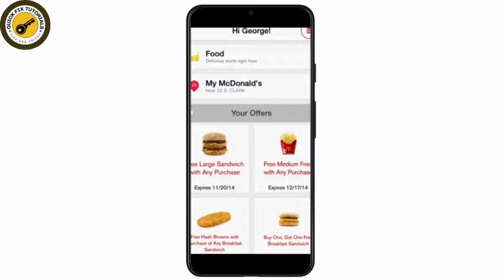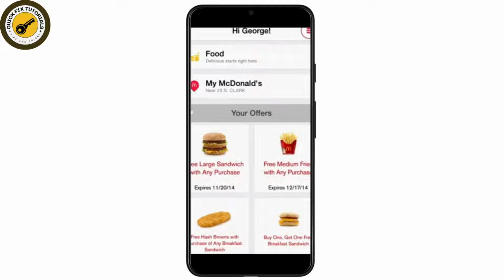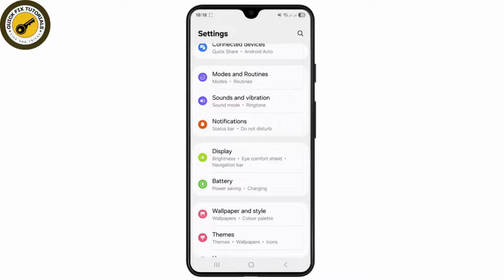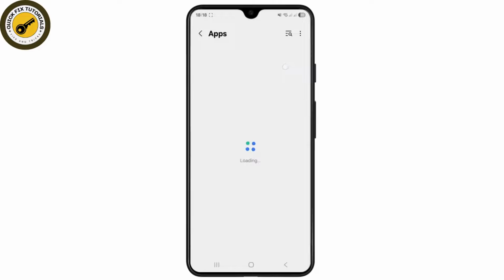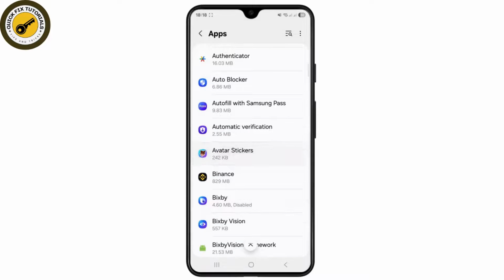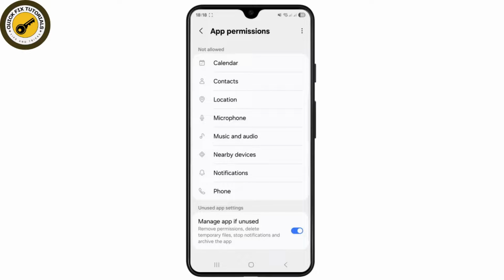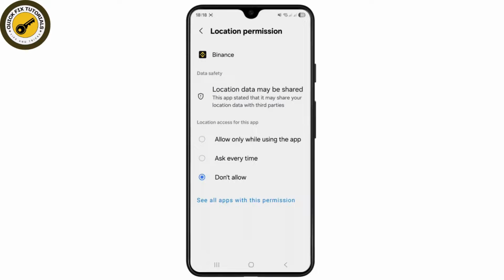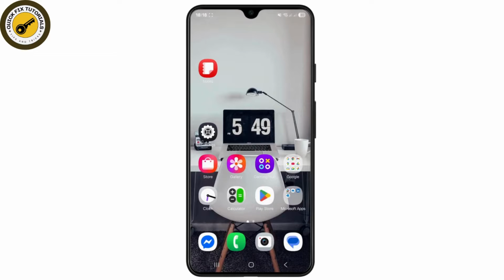How to Change Preferred Location in McDonald’s App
How to Change Preferred Location in McDonald’s App (2025)! Want to update your favorite McDonald’s location in the app for quicker orders and pickup? This video will guide you through the steps on how to change your preferred location in the McDonald’s app quickly and effortlessly. Whether you're asking, "Can I update my favorite McD’s location?" or need help navigating the app settings, this tutorial has you covered. Learn how to select a new store, save it as your preferred location, and ensure your future orders go to the right spot. Watch now to see how you can change your preferred location in the McDonald’s app today!

Timestamps:

00:00 How to Change Preferred Location in McDonald’s App
00:10 Can I Update My Favorite McD’s Location?